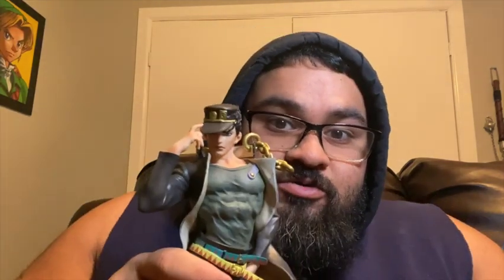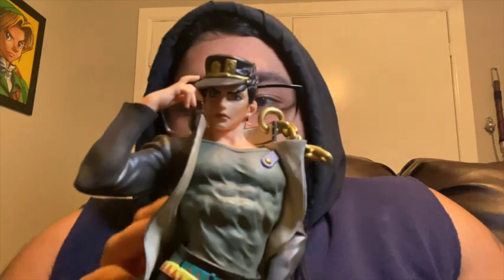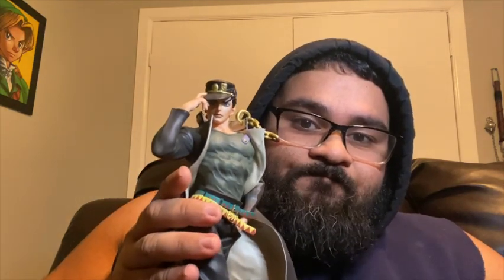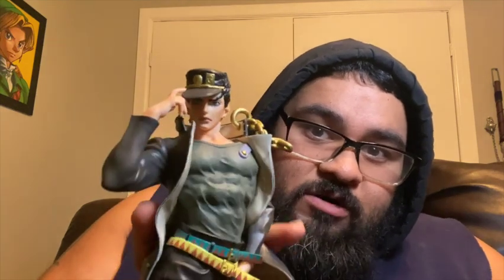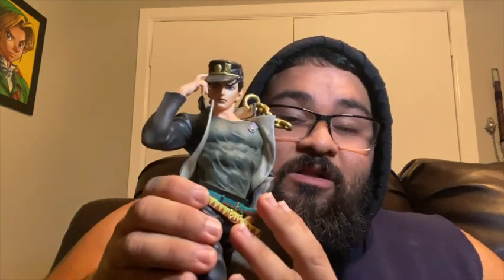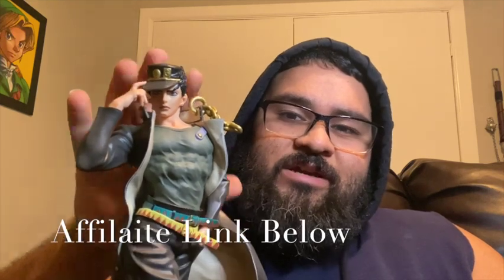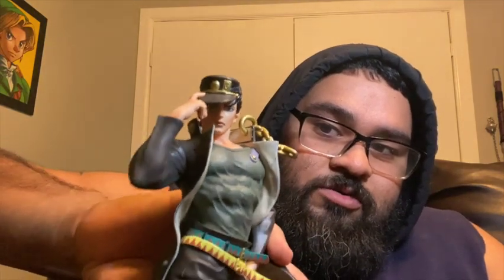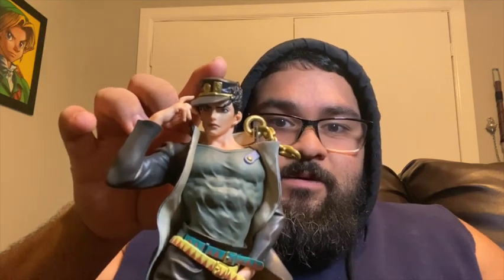Lets Talk About Figures #3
Jotaro Kujo (Jojo'sAssemble), Bandai Spirits Ichibansho Figure

[Affilaite] Jotaro Figure